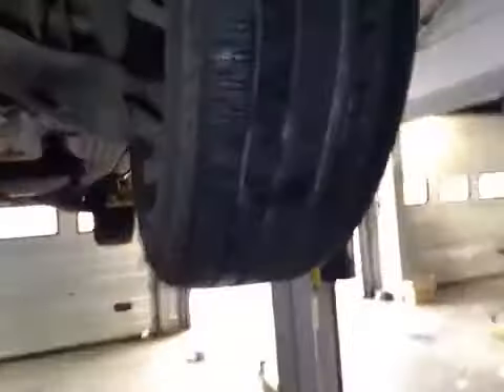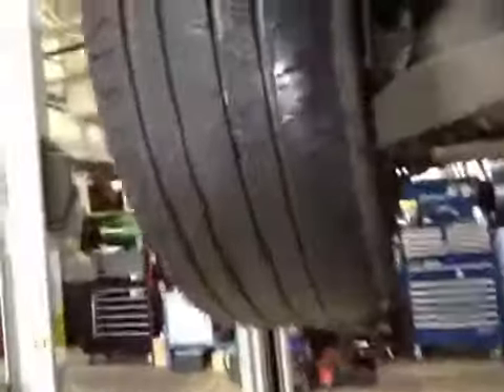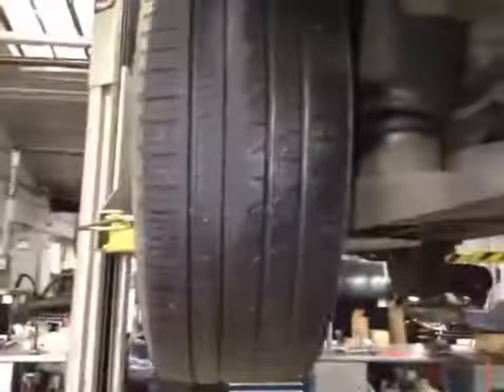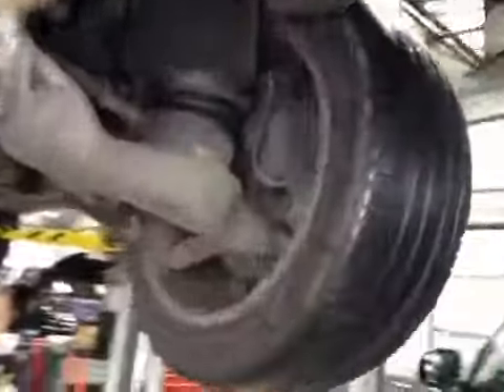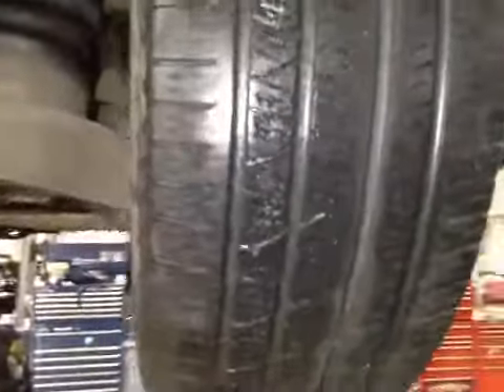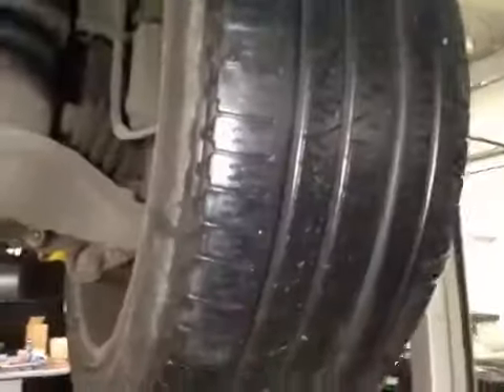VHC - 16045 - J7OTE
Vehicle Healthcheck Video - Jobnumber: 16045 - Registration Number: J7 OTE